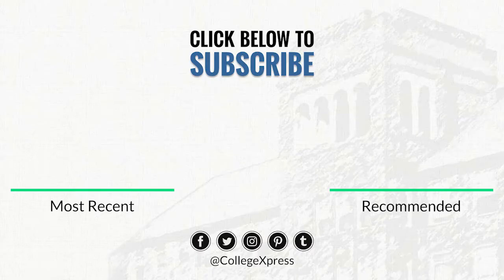Budgeting Tips for Students - College Conversations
Necessities, savings, free spending. These are all things we mainly spend our money on. While not all students can budget the exact same way, we can use student vlogger, Andrea's tips to help us budget our money appropriately while in school.